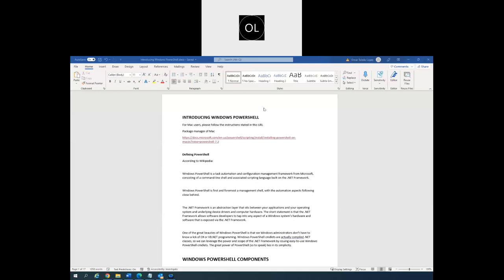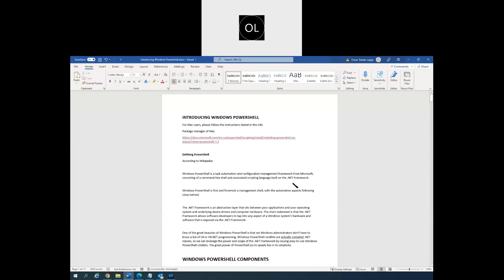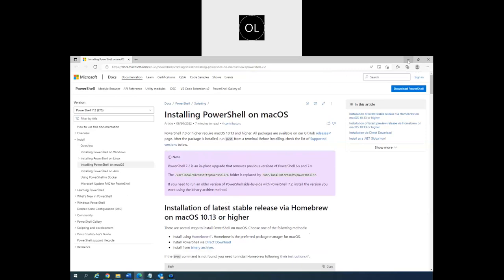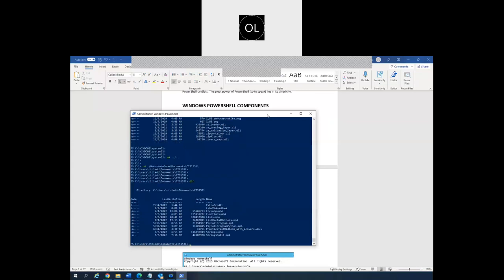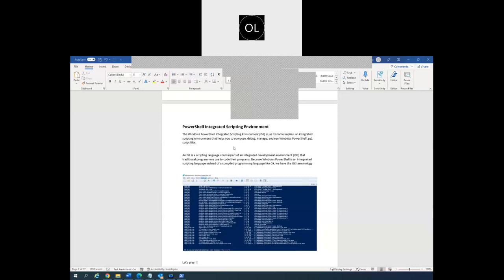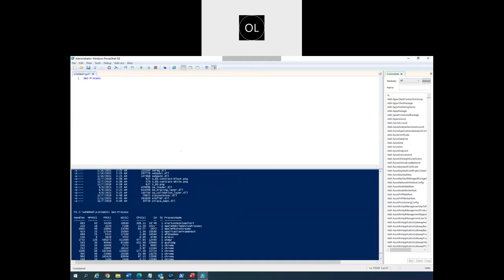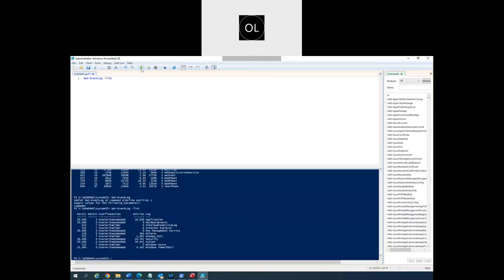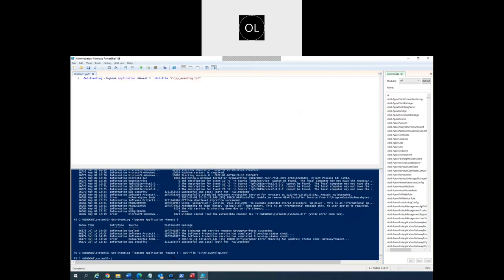PS Introduction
Introduction to PowerShell